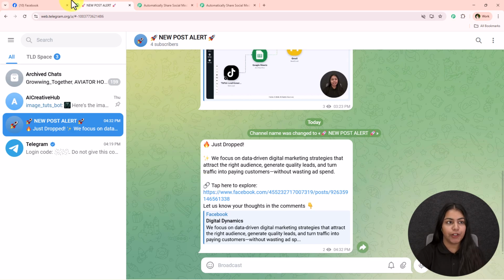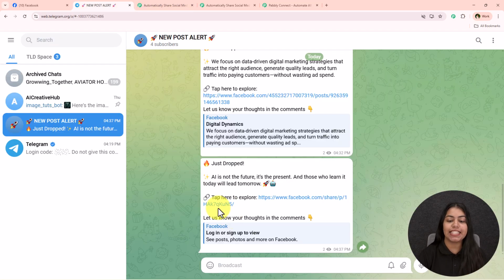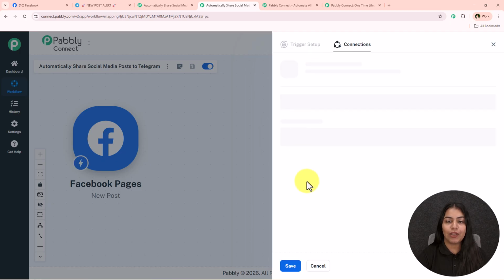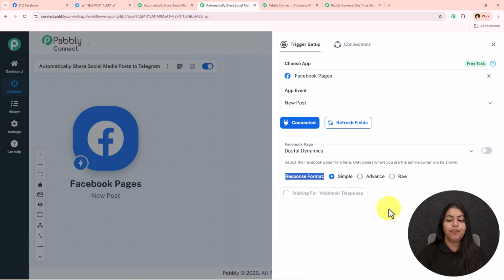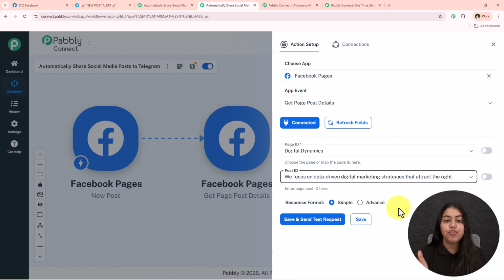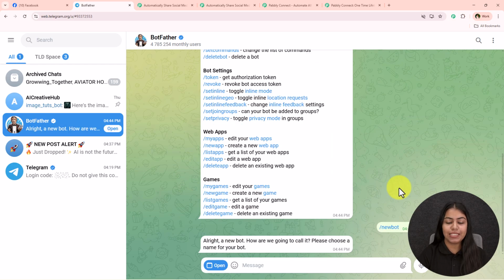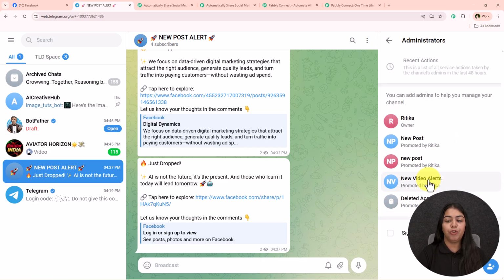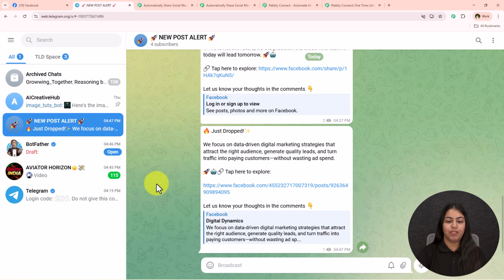Automatically Share Social Media Posts to Telegram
this tutorial explains how to automatically share social media posts directly to telegram without manual copying and pasting. it is ideal for creators and businesses who want consistent cross-platform distribution.
you will learn how to detect new posts, trigger instant sharing, and keep your telegram audience updated in real time. this helps maintain engagement and saves daily effort.
by automating social media to telegram sharing, you can streamline content distribution, improve visibility, and manage multiple platforms with a single workflow.

Use Case:-

With this automation, you can automatically share social media posts to Telegram the moment they’re published. Whenever you post on platforms like Instagram, Facebook, or X (Twitter), the content—along with captions and links—is instantly forwarded to your Telegram channel. This keeps your Telegram audience updated in real time, increases cross-platform reach, and saves you from manually reposting content every day.

Benefits of Pabbly Connect:

1. Automation: Save time, money, and resources by automating tasks.

2. Integration: Connect various web services to create efficient workflows.

3. Security: Enjoy industry-standard security for your data.

4. Scalability: Easily add new applications and services to your workflow.

5. Cost-effective: Choose from plans suitable for different business sizes, with no charges for internal tasks.